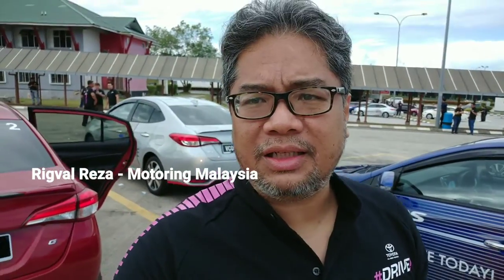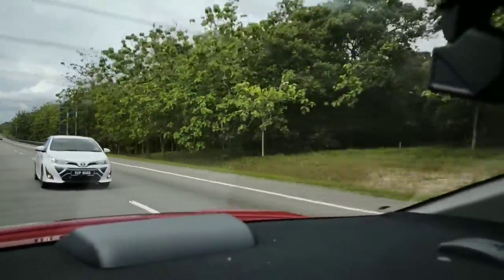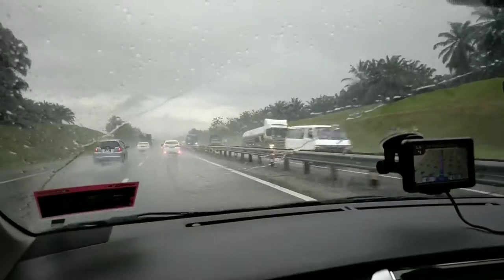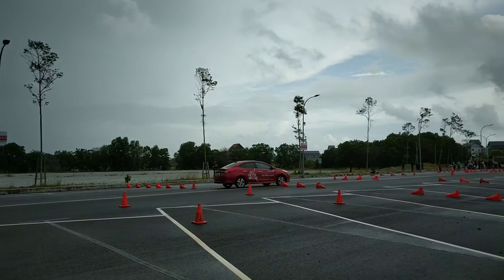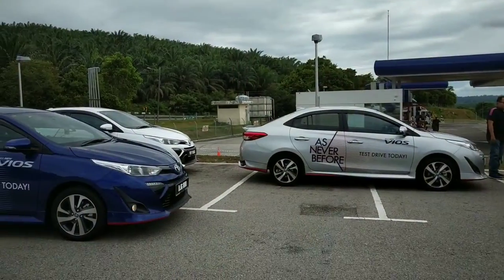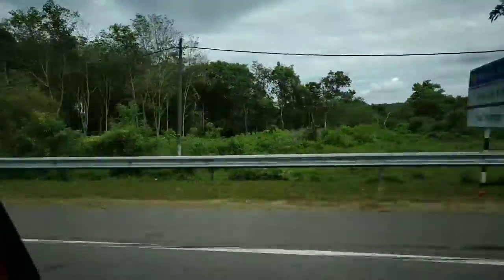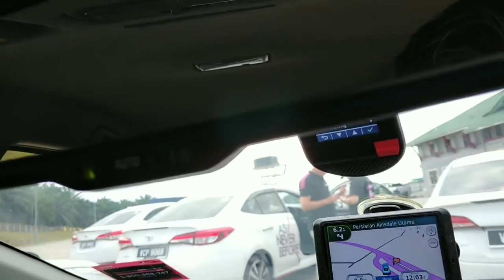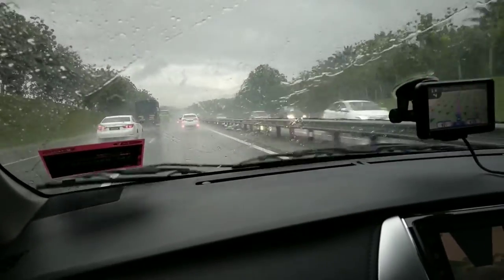2019 Toyota Vios 1.5 G Test Drive Review -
The 2019 Toyota Vios 1.5 G has been tested. Full specifications for the Malaysian market complete with bodykit and other add-ons like the DVR camera.

1.5L four cylinder petrol engine with 107ps and 140 Nm torque. Does most things well aside from the slightly numb steering.

Launch article, photos & official prices is here:- motoring-malaysia.blogspot.com

*note- also known as the Toyota Yaris ATIV sedan in some markets.